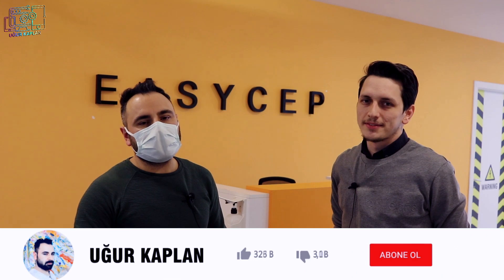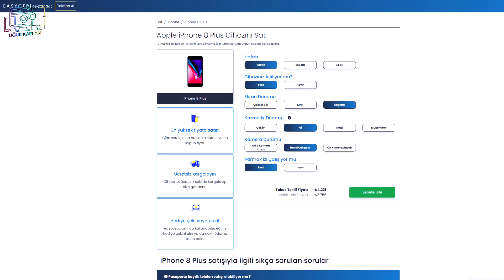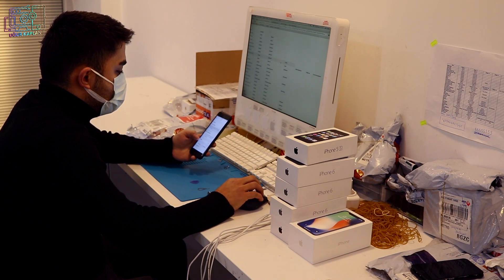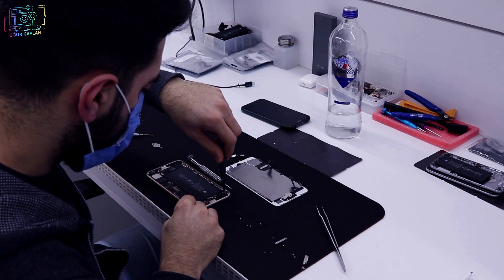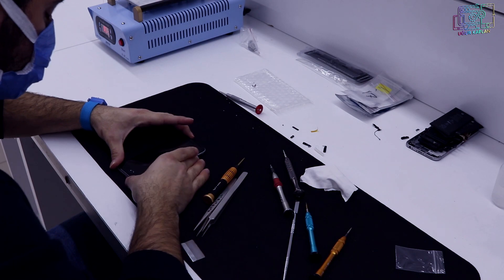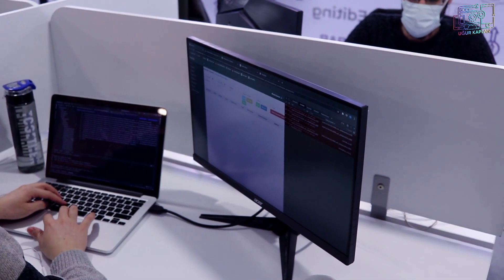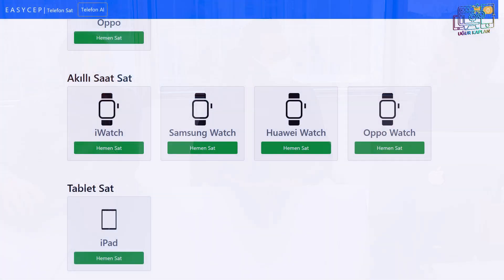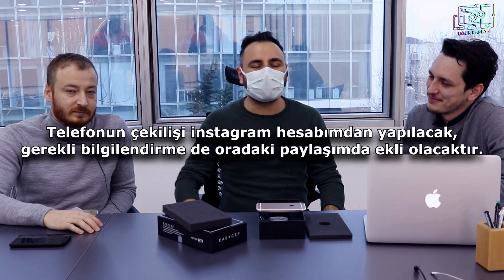YENİLENMİŞ CİHAZLAR VE EASYCEP HAKKINDA MERAK EDİLENLER.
Merhaba Ben Uğur KAPLAN , YouTube Türkiye benim en büyük tutkum, burada ki dev YouTube ailesine sürekli yeni videolar yüklüyorum. Kanalımda  Tamirat tadilat, Al yap sat, Telefon tamiri, Laptop tamiri, Restorasyon, Vlog, montaj, araştırma, bit pazarı, ürün inceleme, gezinti,  alışveriş, seyahat  ve benzeri bir sürü video paylaşıyorum.